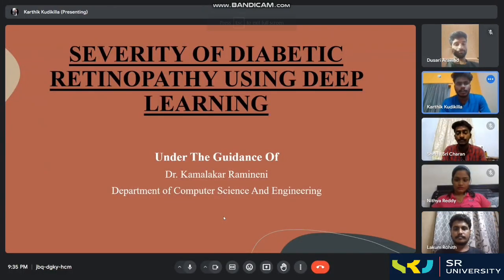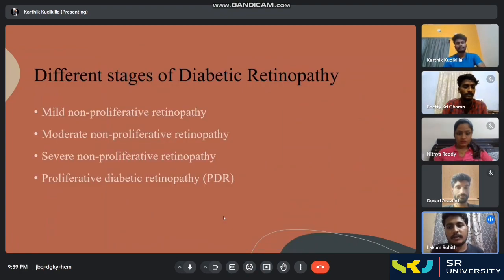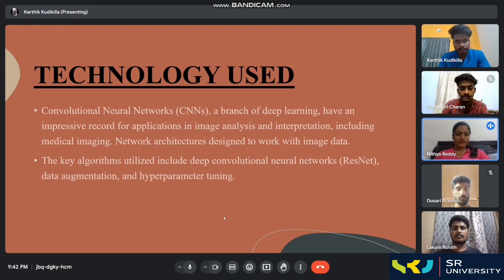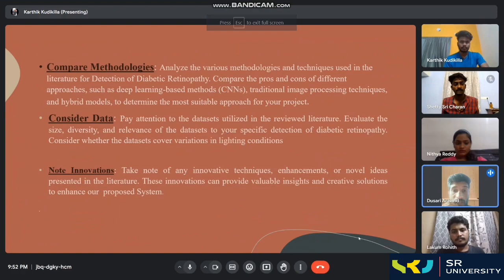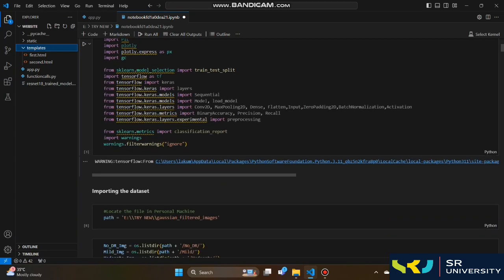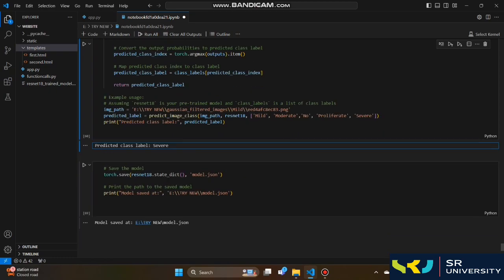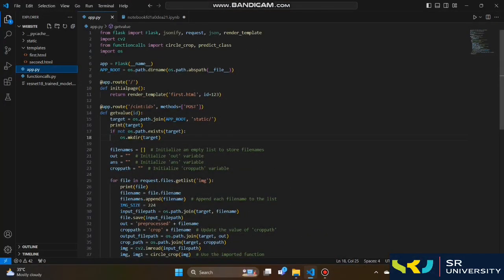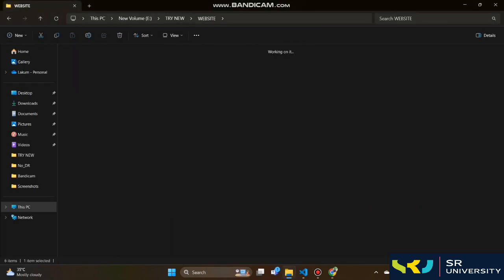Sure, how about "Understanding Diabetic Eye Disease with AI"?